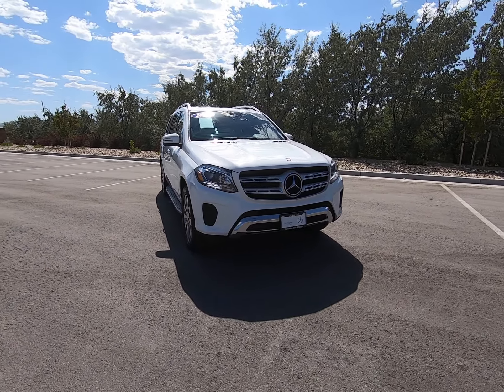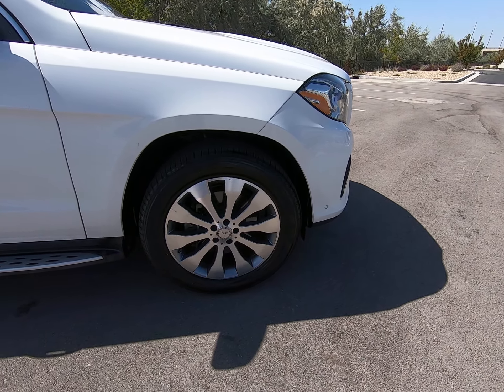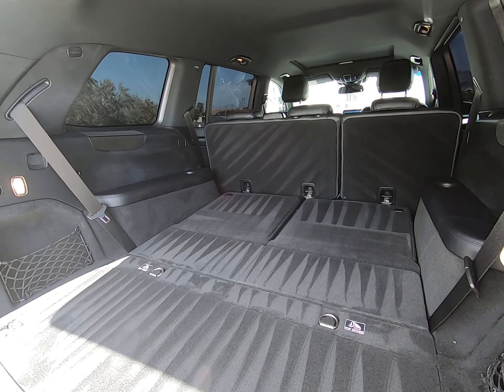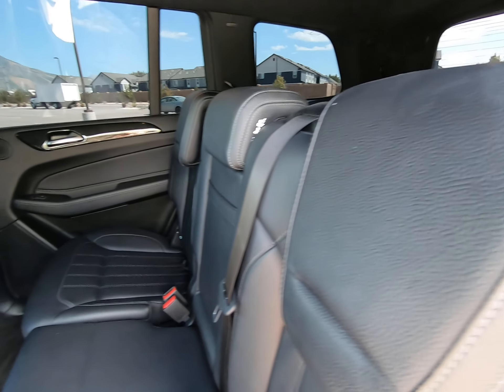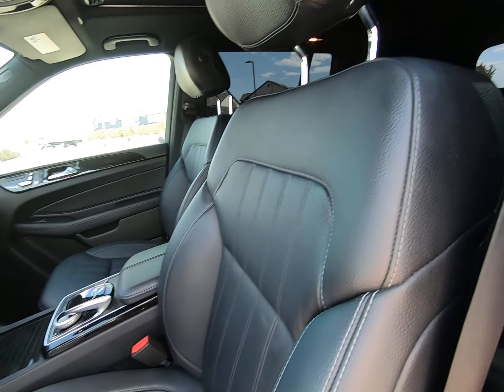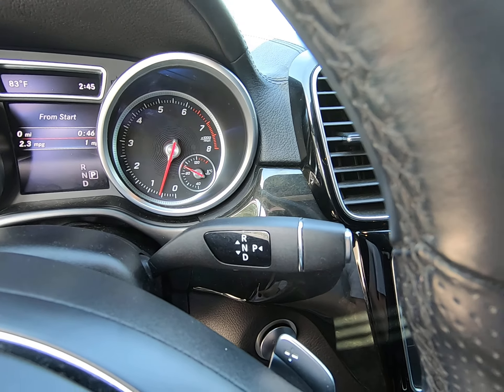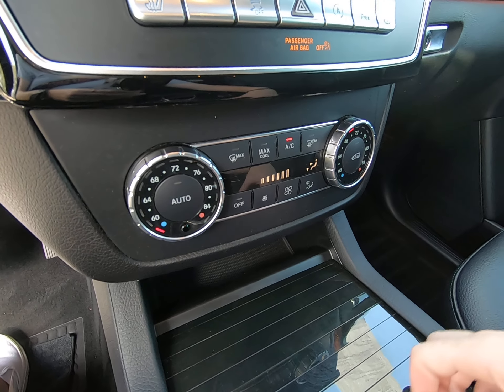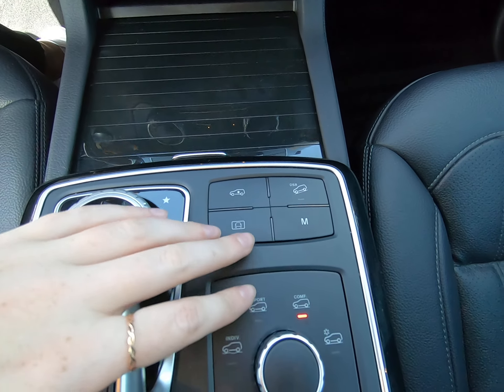2017 Mercedes-Benz GLS 450| Mercedes-Benz of Draper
Today I will show you this beautiful 2017 Mercedes-Benz GLS 450!

Stock #: HA802544P